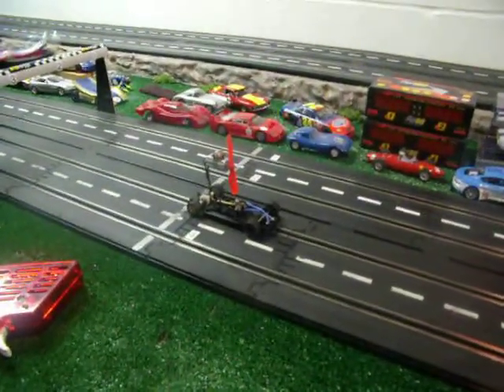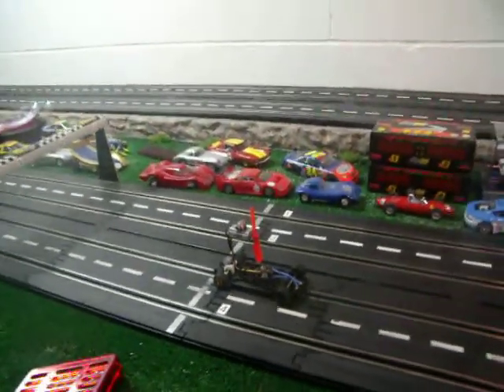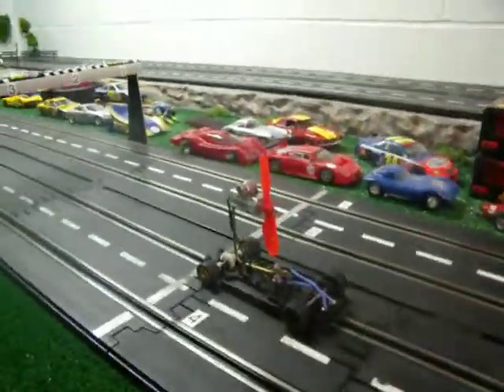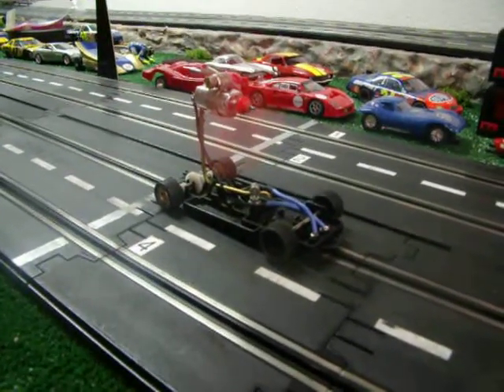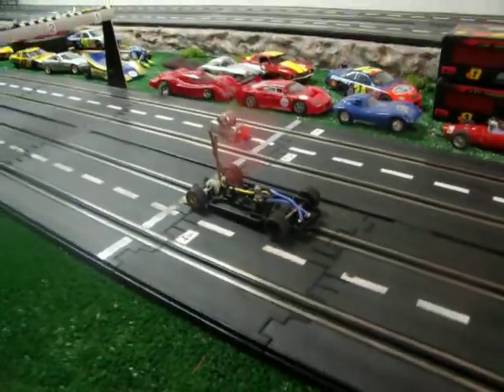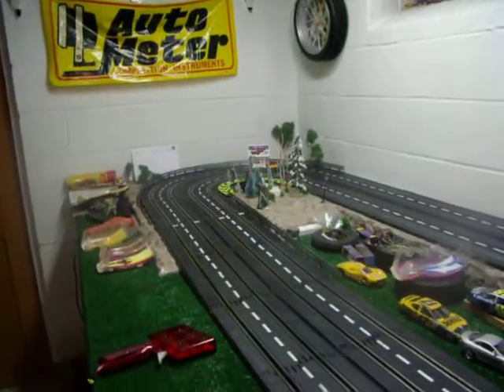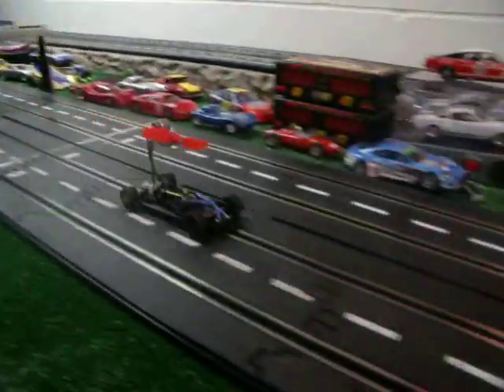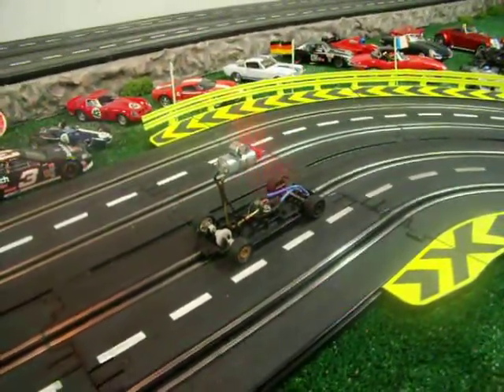Artin slot car track - Air Propelled slot car 1/32 - Prototype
My son made what might be he first air propelled slot car. This air car is fast, but lack of brakes makes it a challenge to drive. Sounds like an airplane going down the track & it's great for dusting off the track too. We will be working on a body for the air car. The car that literally blows the doors off the other cars on the track.